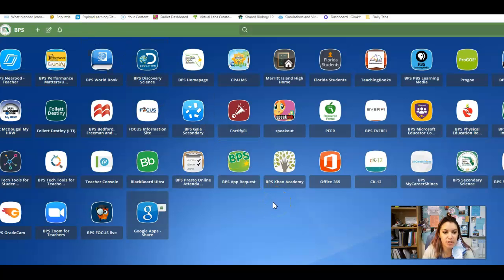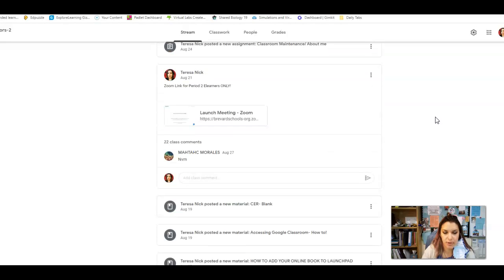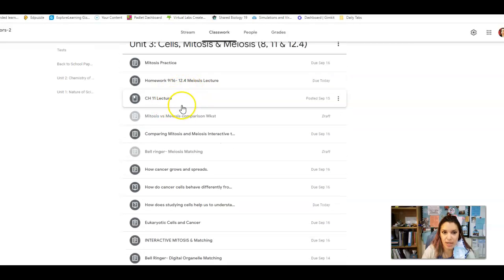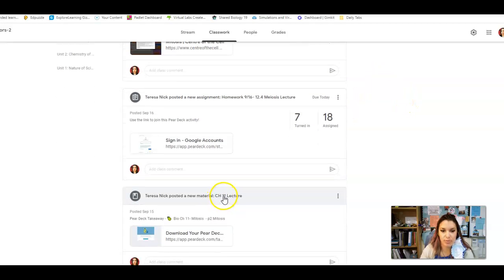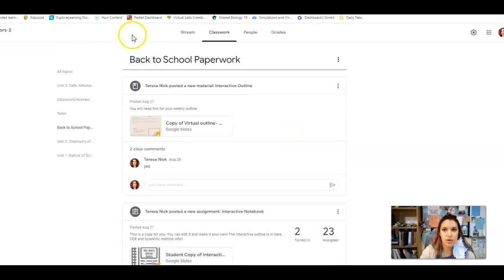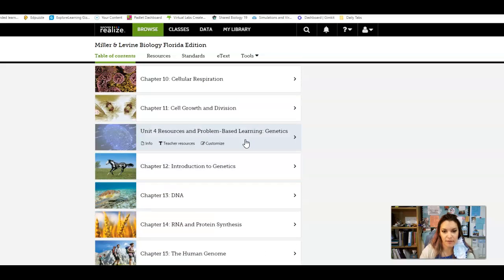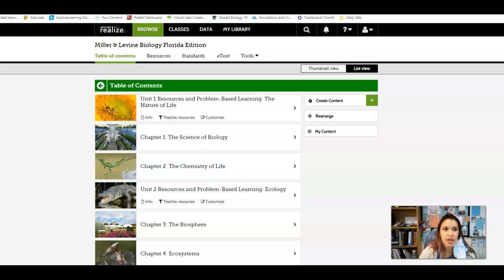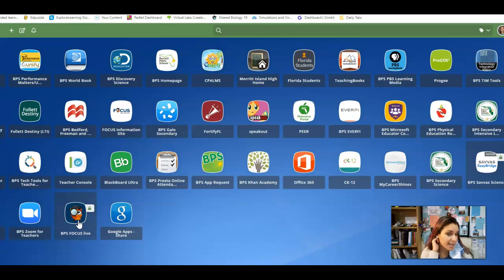Biology Open House